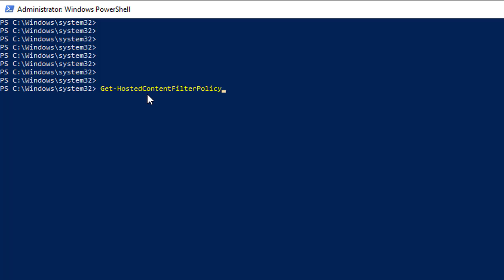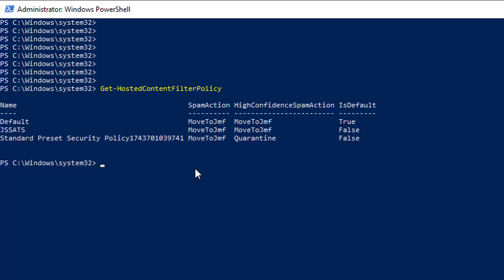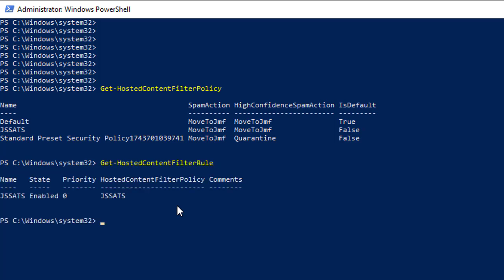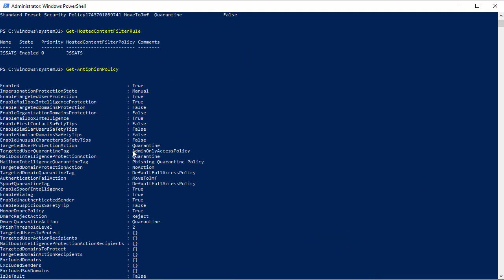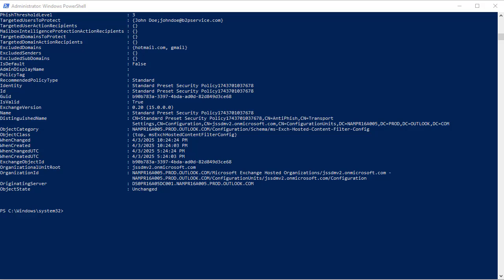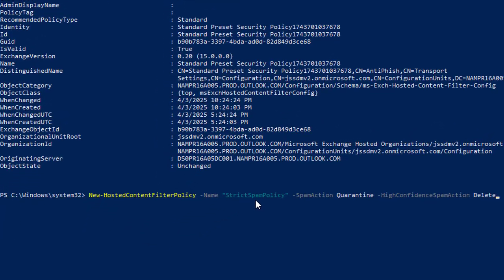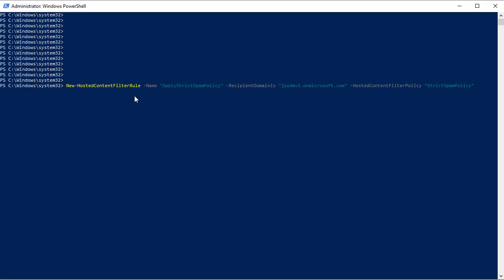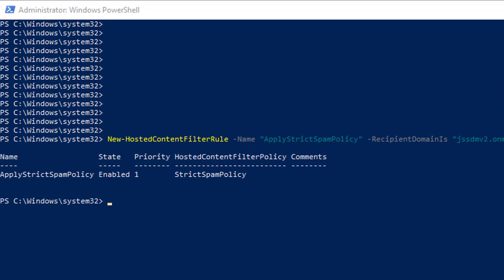Microsoft 365: Configuring Anti-Spam in Exchange Online Using PowerShell Security & Protection Guide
In this hands-on tutorial, learn how to configure anti-spam settings in Microsoft Exchange Online using PowerShell — a must-have skill for Microsoft 365 administrators aiming to protect their organization from phishing, spoofing, and unwanted email threats.

Using the latest Exchange Online Protection (EOP) cmdlets, we’ll walk you through how to:

Create and modify anti-spam policies

Configure spam filter settings

Block or allow domains and senders

Adjust bulk email thresholds

Review and test spam filtering effectiveness

This video is ideal for IT admins and security professionals looking to enhance email hygiene and protection across their Microsoft 365 environment.

🛡️ What You'll Learn:
✔️ How to create custom anti-spam policies
✔️ Use PowerShell to control spam filtering behavior
✔️ Safelist trusted senders and block malicious ones
✔️ Implement advanced threat protection techniques
✔️ Audit and monitor email security with confidence

🔐 PowerShell Cmdlets Used:

Get-HostedContentFilterPolicy

New-HostedContentFilterPolicy

Set-HostedContentFilterPolicy

Set-HostedContentFilterRule

Get-RecipientFilterConfig

👨‍💻 Ideal For:

Microsoft 365 Security Admins

Exchange Online Administrators

IT Support and SysAdmins

Security Operations Teams

Configure anti-spam Exchange Online PowerShell

Anti-spam policy Office 365 PowerShell

Email protection Microsoft 365

Exchange Online spam filtering

Microsoft 365 spam settings PowerShell

EOP configuration using PowerShell

Block email in Exchange Online

Microsoft 365 phishing protection

PowerShell spam policy configuration

Exchange Online protection best practices